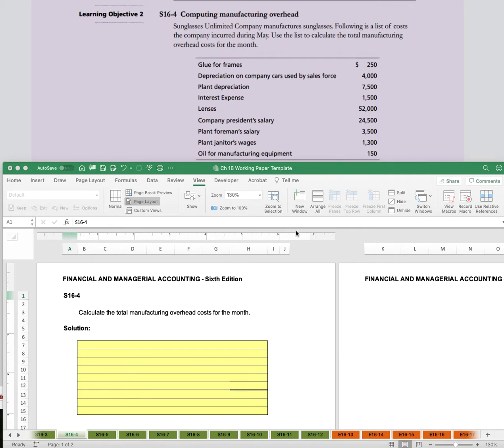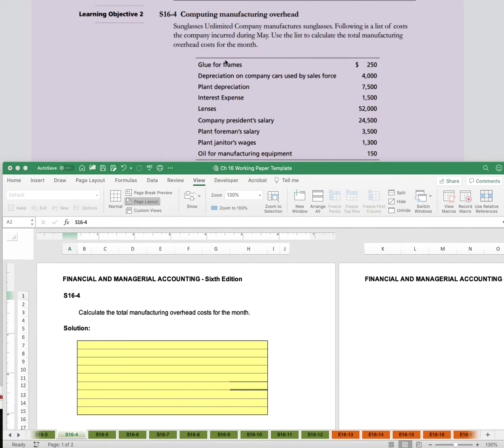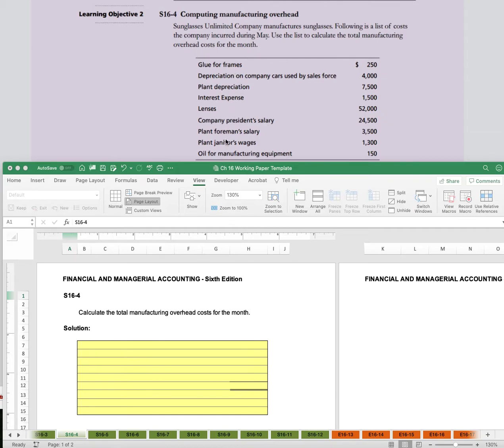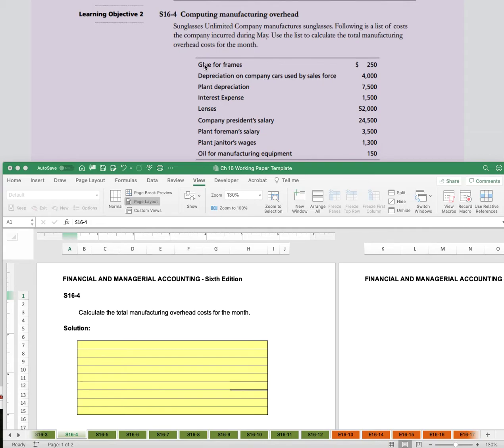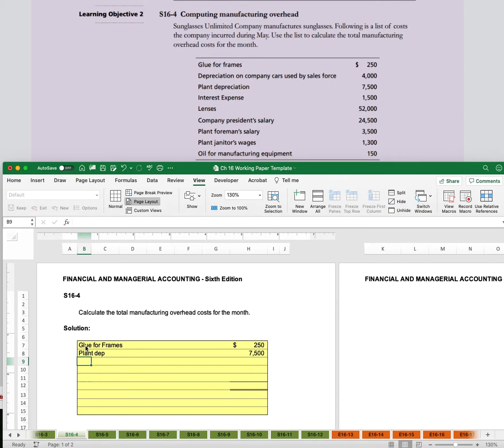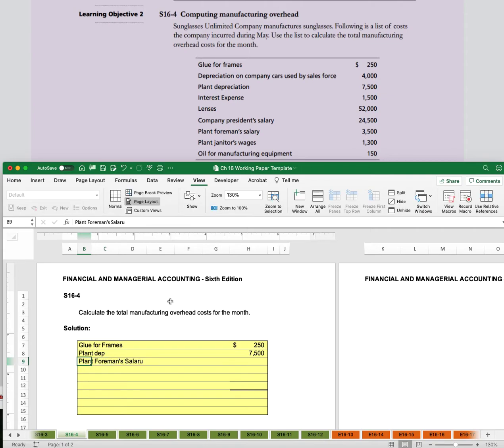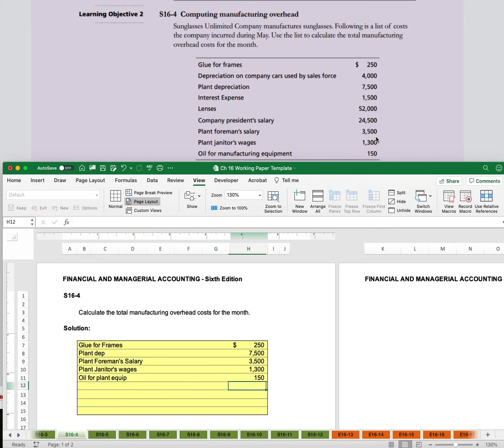Computing Manufacturing Overhead MOH